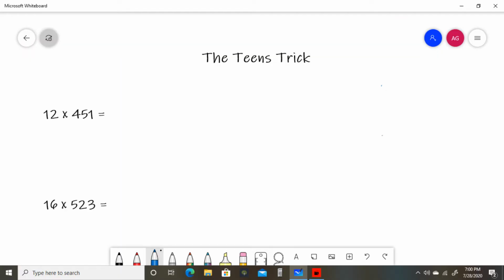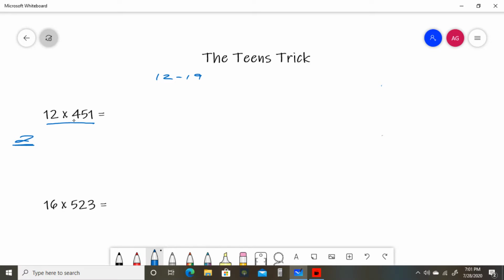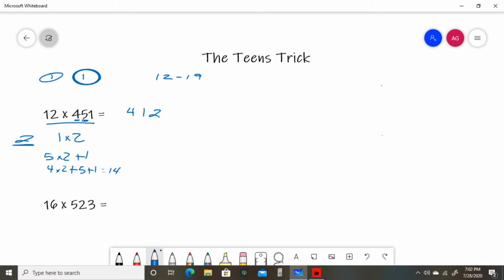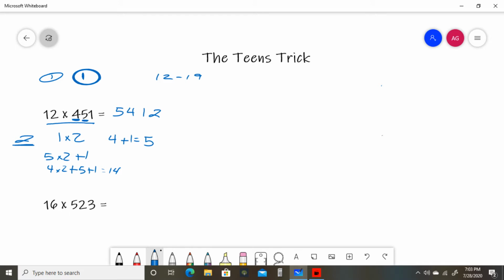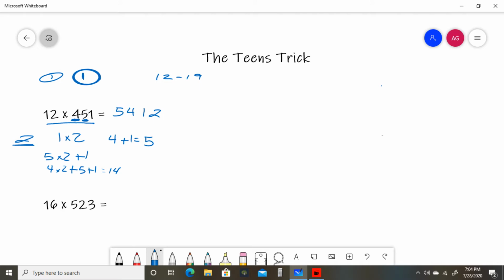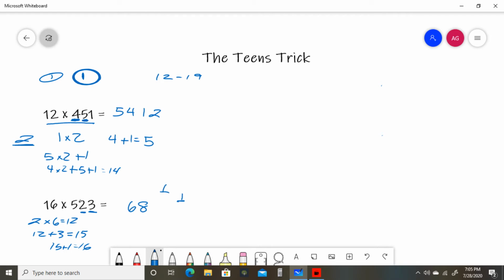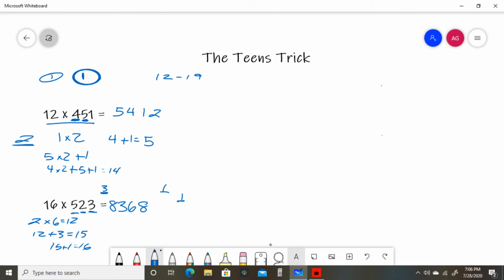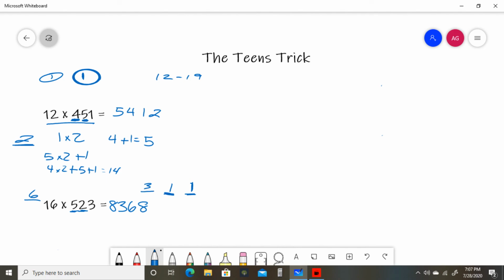The Teens Trick (TMSCA/UIL Number Sense)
18 x 559
13 x 161
18 x 488
12 x 573
12 x 835
17 x 347
15 x 904
19 x 929
18 x 616
18 x 903

10062
2093
8784
6876
10020
5899
13560
17651
11088
16254